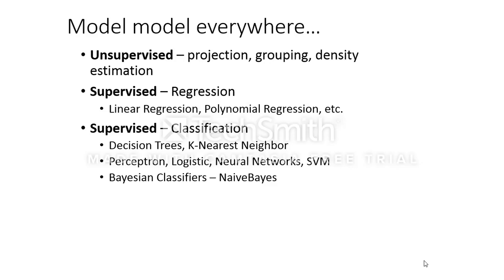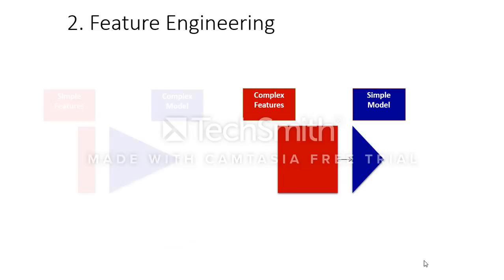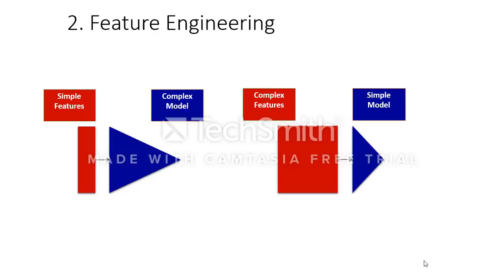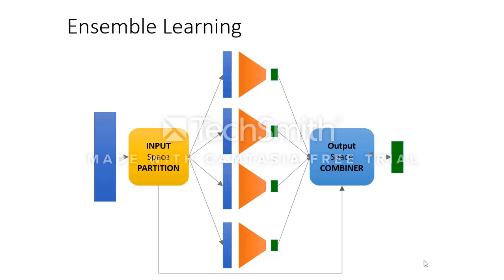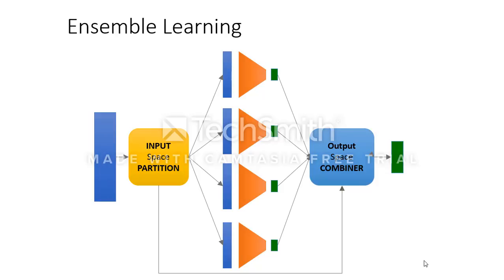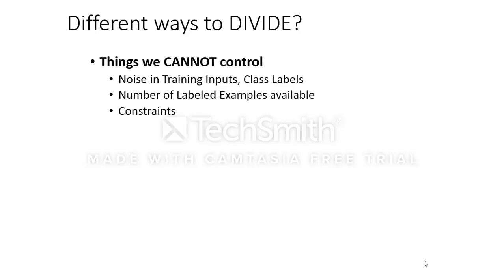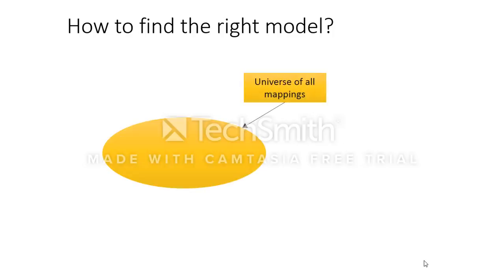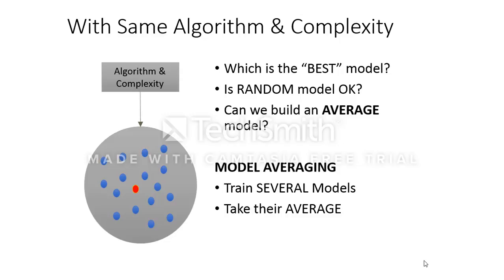YLP Ensemble Learning Intro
Introduction to Ensemble learning by Y.Lakshmi Prasad